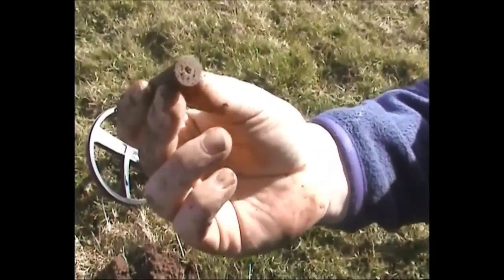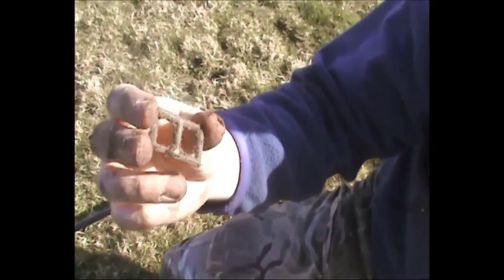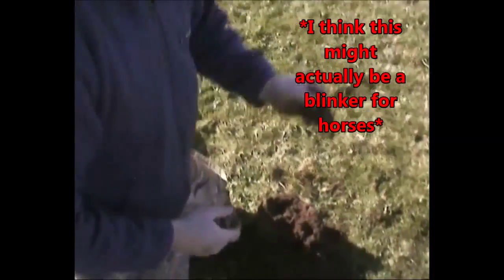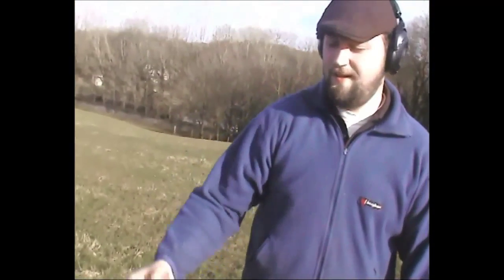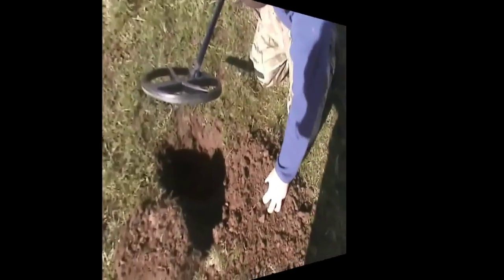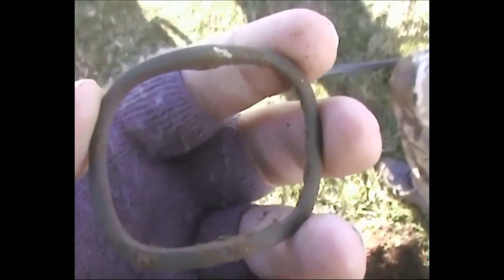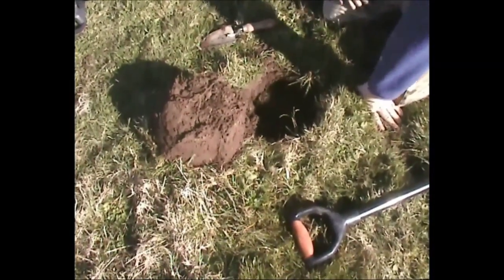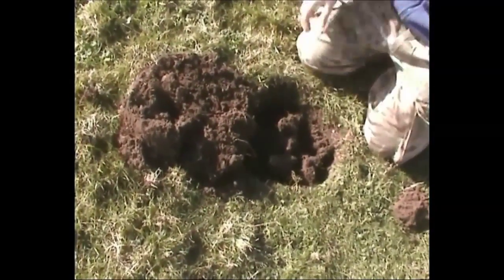The Amateur Detectorist - Episode 5; A New Year Silver (XP Deus)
A very big apology for the sound quality, the camera I have is rather old. (Links Below)

Finally, a New Year and the first detect of the year. Not bad for a first of the year hunt and I decided to detect on a part of land that I haven't really detected on before purely because I hadn't found much but I shall be concentrating more on this part as I did find what I thought could be a roman coin, very thin, smooth both sided, bronze or copper alloy coin but I think it's copper alloy. Anyway, please enjoy the video and I'll try to invest in another camera at some point when funds allow.